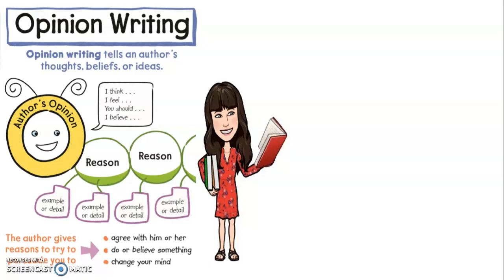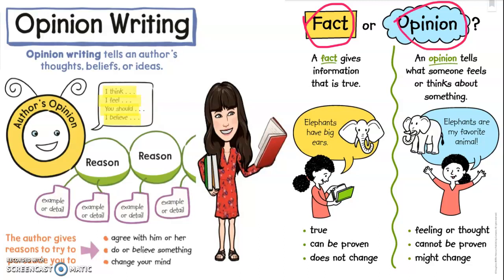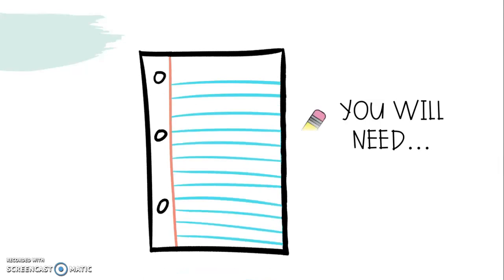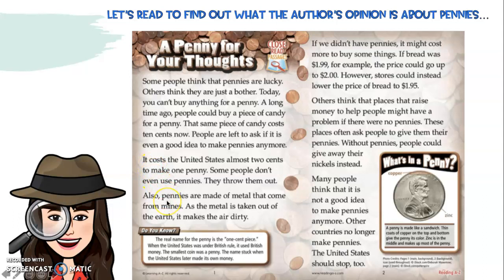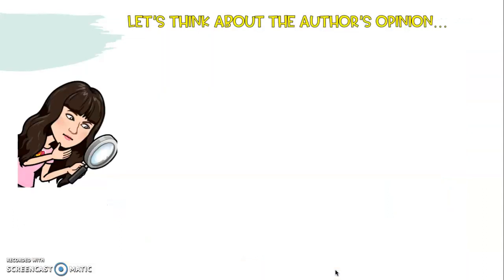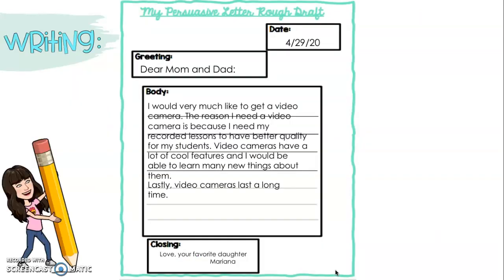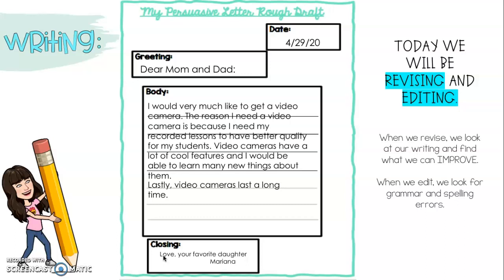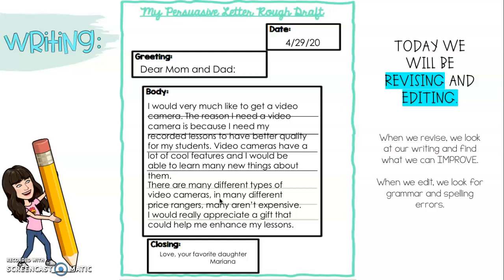Persuasive texts with Ms. Gonzalez Day 4